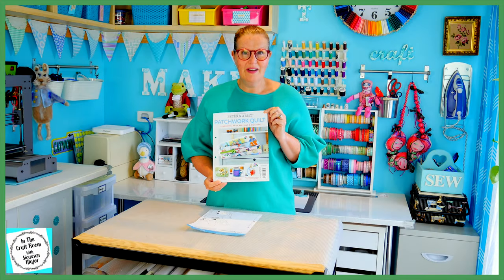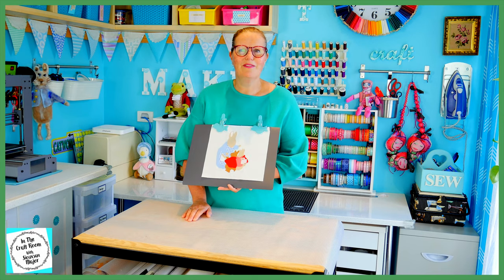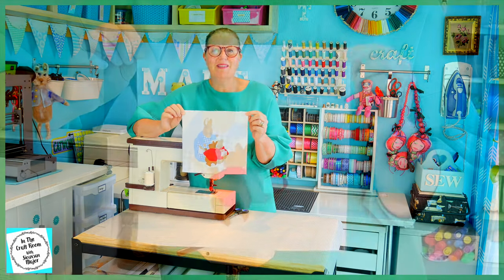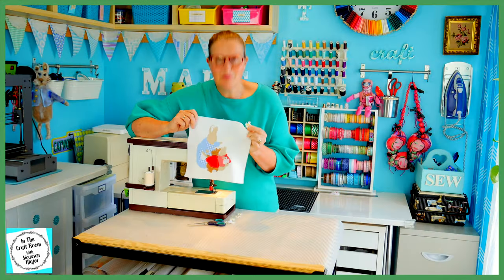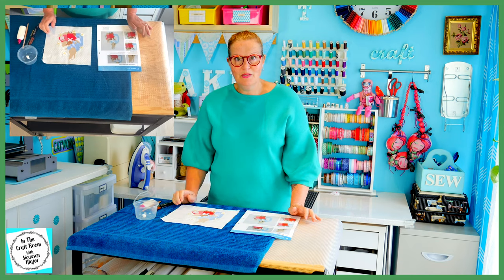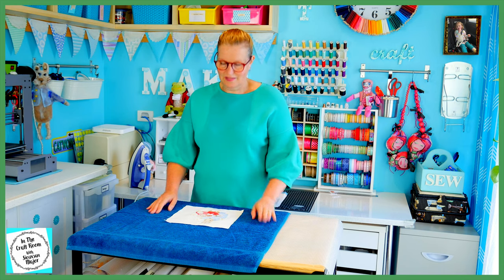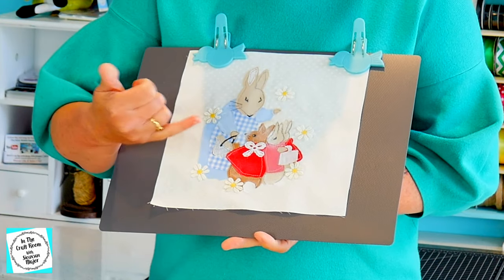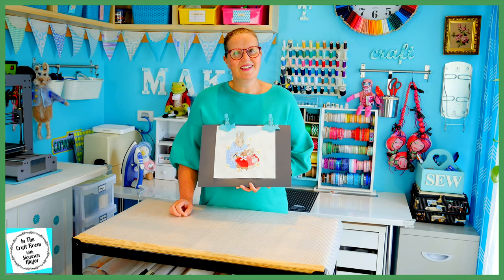Episode 84: Peter Rabbit Patchwork Quilt- Stitching Around the Mrs. Rabbit Appliqué!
In this episode, Siouxsan completes the Mrs. Rabbit Appliqué Square by stitching around the pieces and adding in the finer details with fabric paint and markers. With Issue 39 of the Peter Rabbit Patchwork Quilt part-works, you'll also receive templates number one and two, for the large central Peter Rabbit Appliqué which is featured in the middle of our completed quilts!